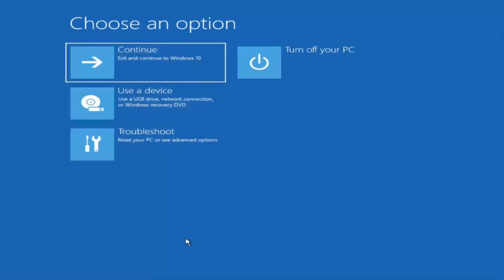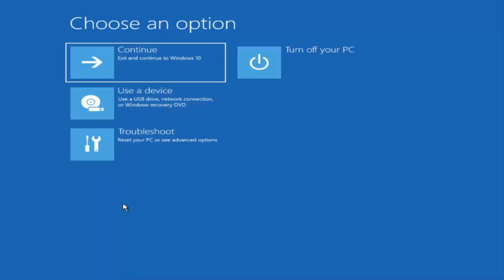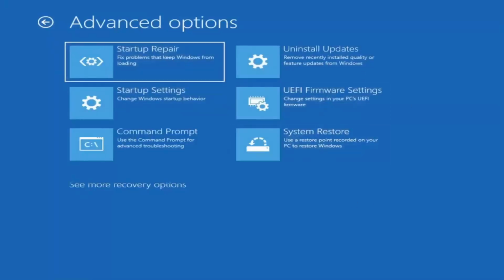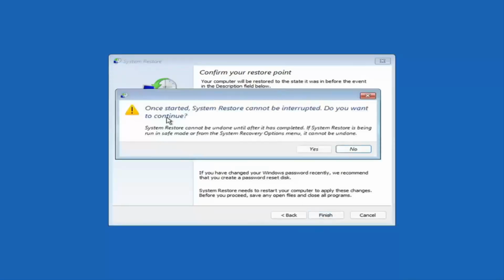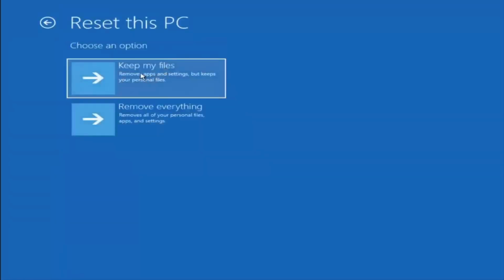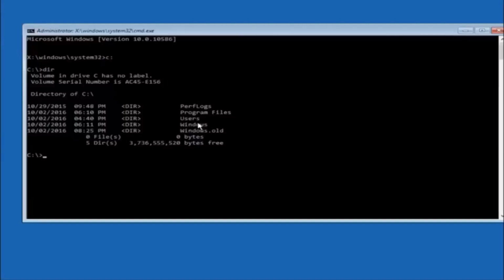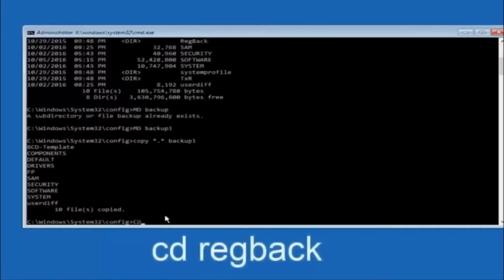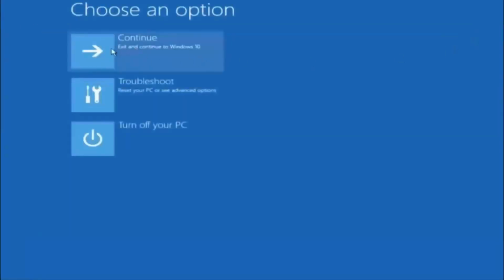Acer Aspire 16 - How To Fix Black Screen (But Turns On) [Solution]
If your Acer Aspire 16 powers on but only displays a black screen, this video covers a common laptop display issue that can interrupt the normal startup process. A black screen while the laptop remains powered on may be caused by various hardware or software-related factors that affect system performance and display output. This tutorial focuses on the Acer Aspire 16 black screen problem, helping viewers understand the topic without explaining the repair process. Whether your laptop remains on a blank screen or does not reach the Windows login screen, this guide provides useful information about the issue.

Acer Aspire 16 laptop turns on but no display
Acer Aspire 16 display issue
Acer Aspire 16 boot problem
Acer Aspire 16 black screen troubleshooting
Acer Aspire 16 startup issue

This tutorial is designed for Acer Aspire 16 users looking for information about black screen problems that occur even though the laptop powers on normally. It discusses common symptoms and possible causes using SEO-optimized keywords related to display issues, startup problems, and no-display conditions. The video helps viewers gain a better understanding of the topic without walking through the troubleshooting or repair steps. It serves as a valuable resource for anyone researching Acer Aspire 16 black screen issues and related display concerns.